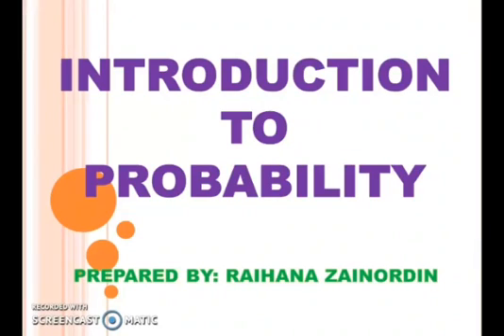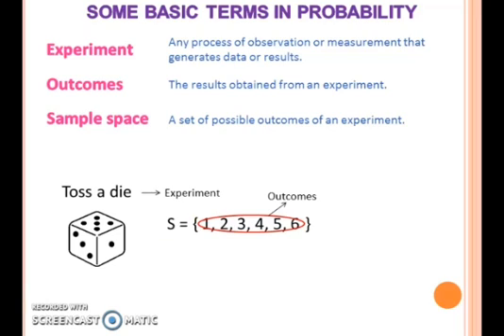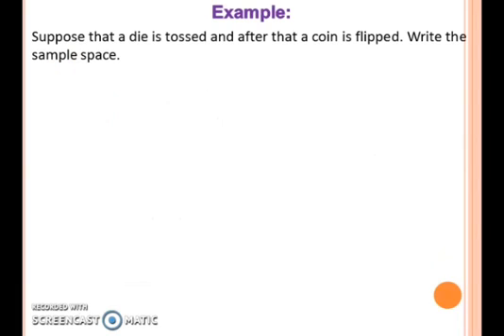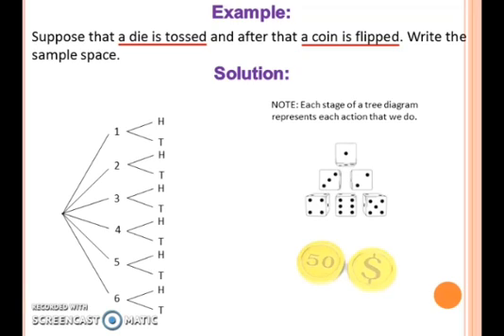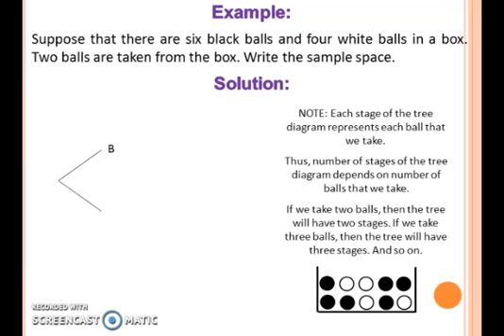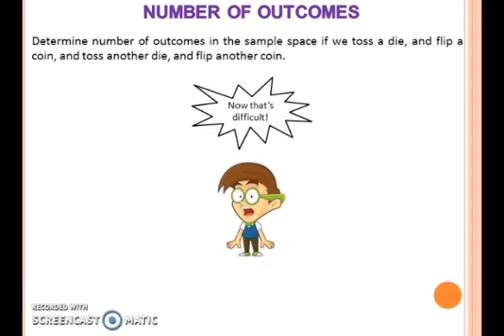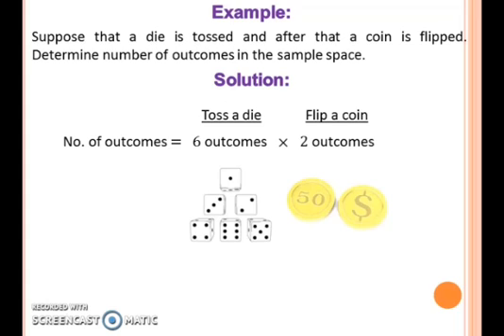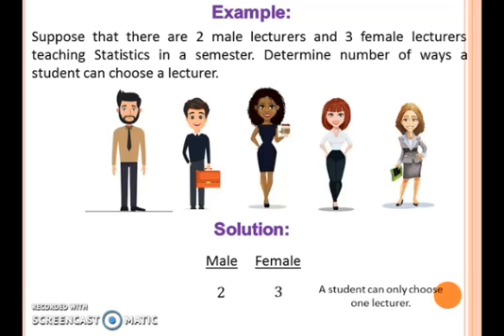Introduction to Probability